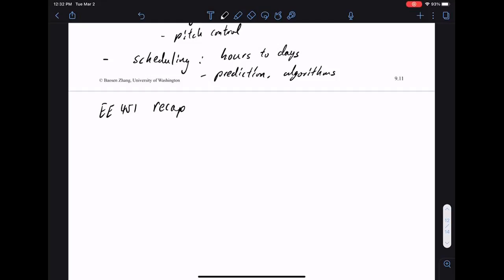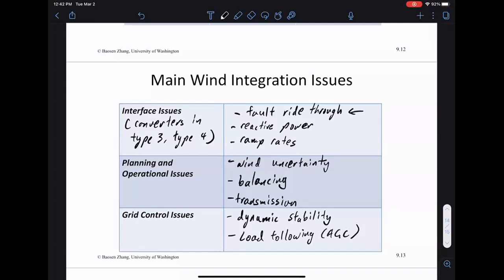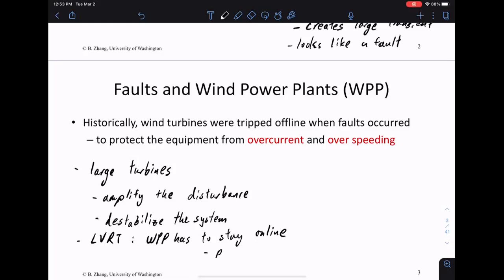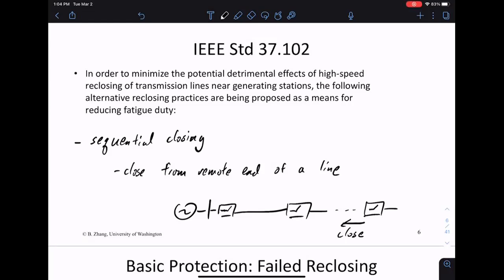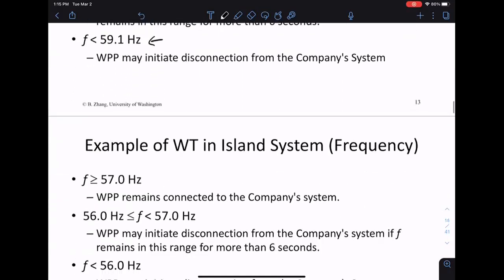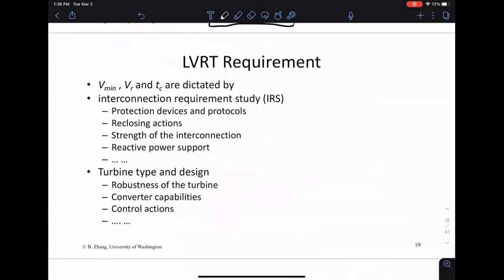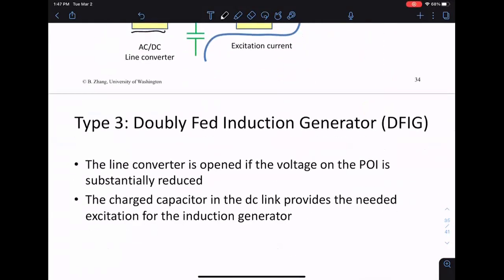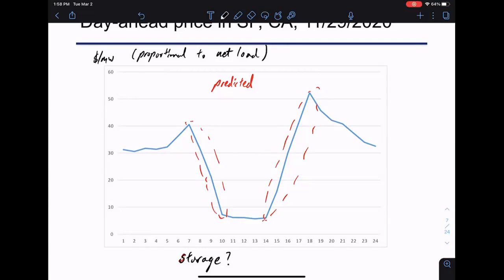EE 451/551, Lecture 16